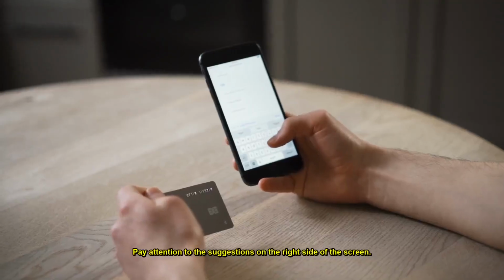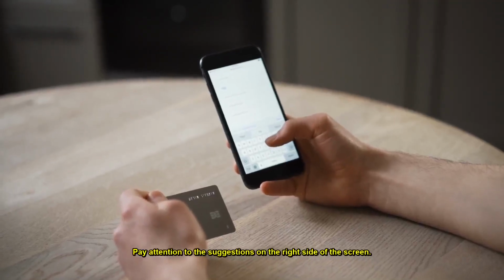How to Increase Digital Content Quality with Grammarly - Detailed Guide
Unlock the secrets to enhancing your digital content quality with our comprehensive guide on using Grammarly! In this video, we dive deep into Grammarly's powerful features that can transform your writing, whether you’re a blogger, student, or professional. Learn how to correct grammar mistakes, improve clarity, and elevate your overall writing style. Discover tips and tricks to make the most out of Grammarly’s tools and ensure your content stands out. Don’t miss out on these essential writing tips!